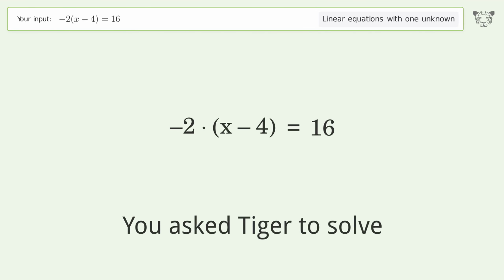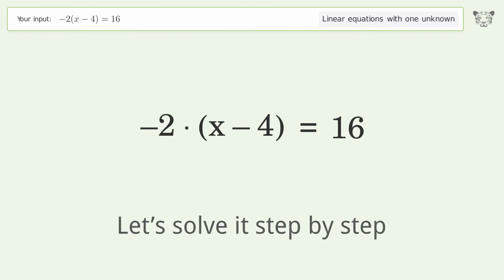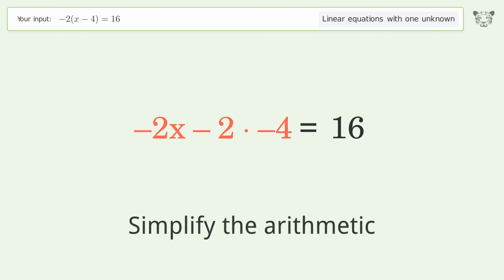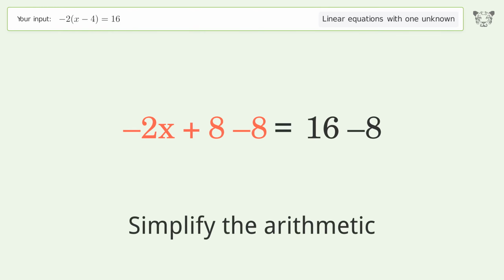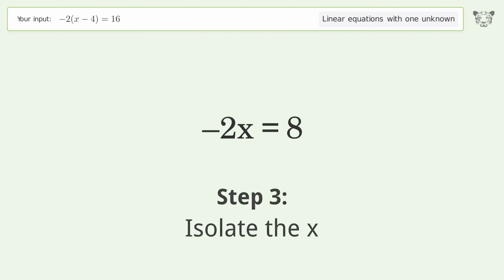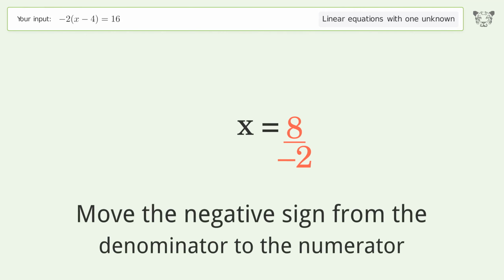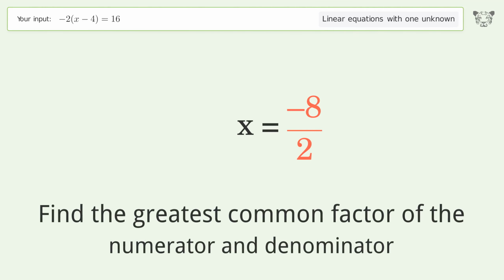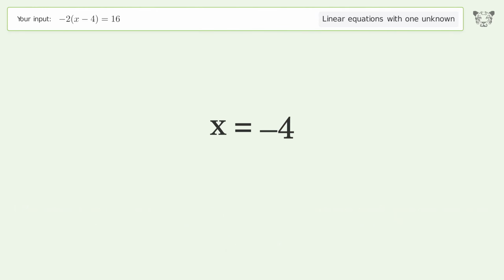Solve -2(x-4)=16: Linear Equation Video Solution | Tiger Algebra